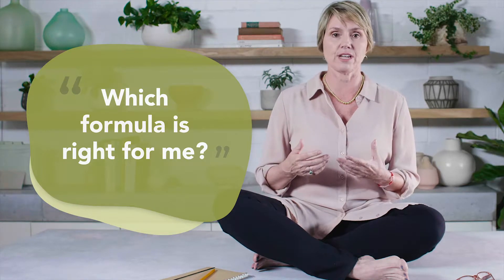Which Brazen formula is right for me?